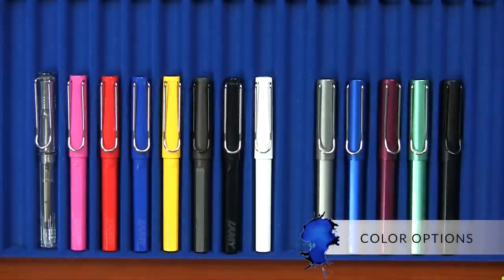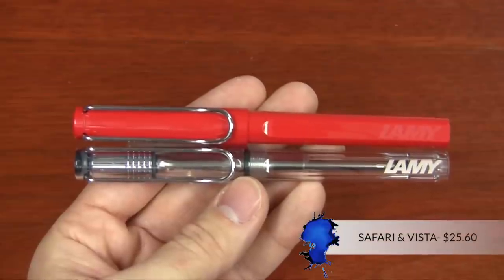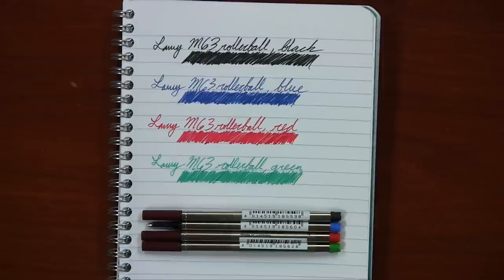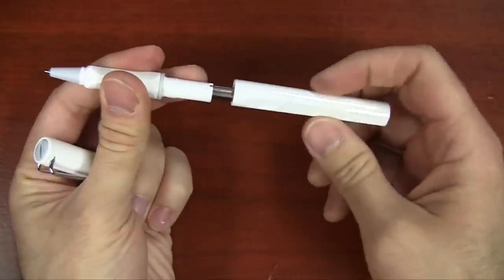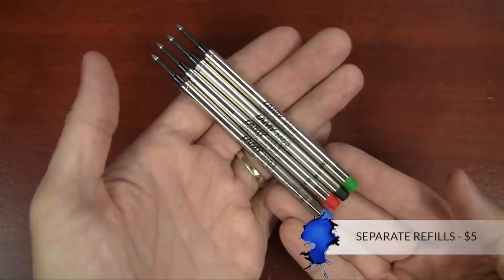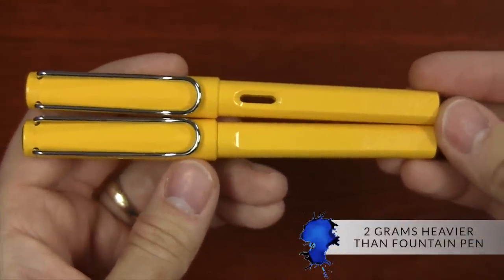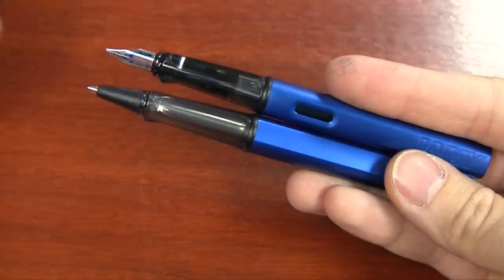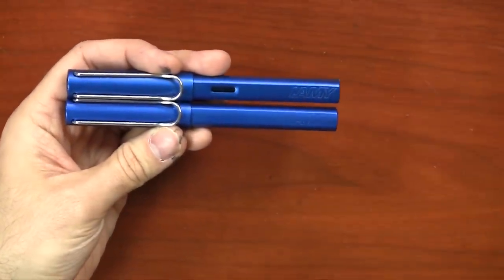LAMY Safari, Vista and Al-Star Rollerballs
The name Goulet has been almost synonymous with fountain pens, so we're going out on a limb here showing you some LAMY rollerball Safari, Vista, and Al-Stars.

Backstory - (:20)
Color Options - (1:58)
Cost - (2:49)
Refills - (3:12)
Refill Color Options - (3:51)
Comparisons to Fountain Pen inks – (4:25)
How to replace a refill - (5:07)
Features – (5:26)
Eyedropper Convertible? - (7:18)
How it writes – (8:32)